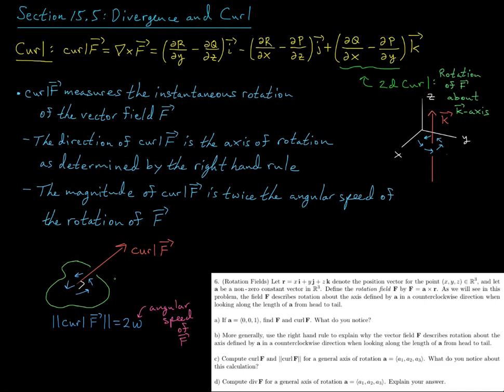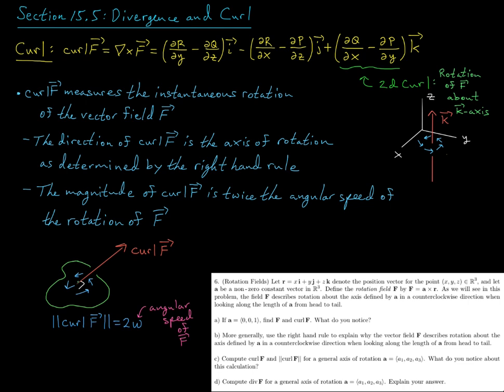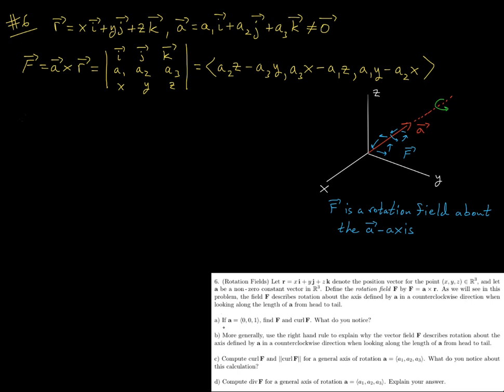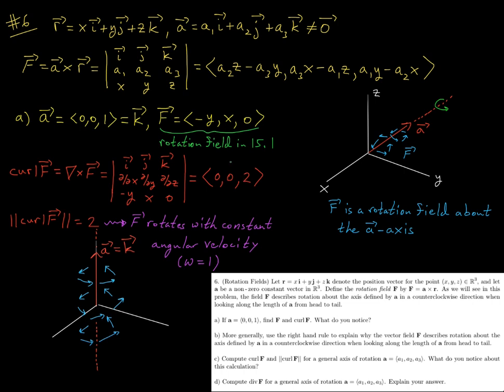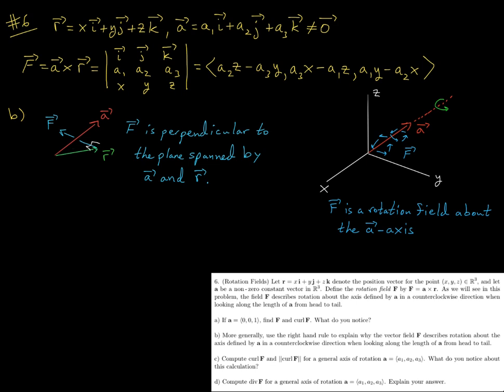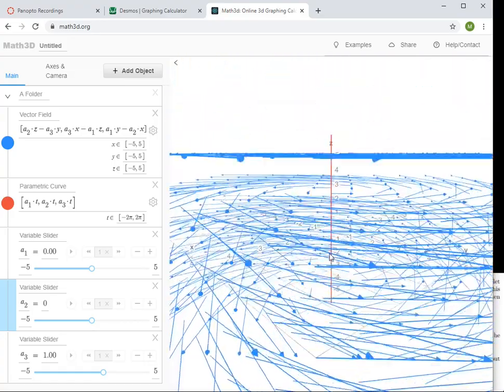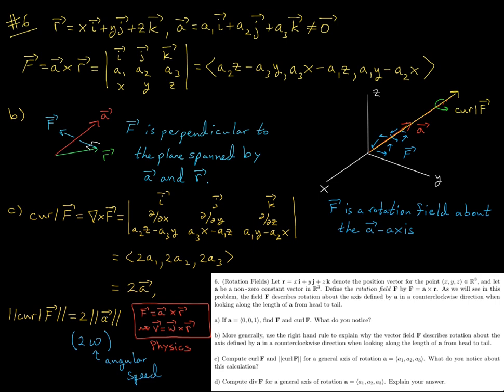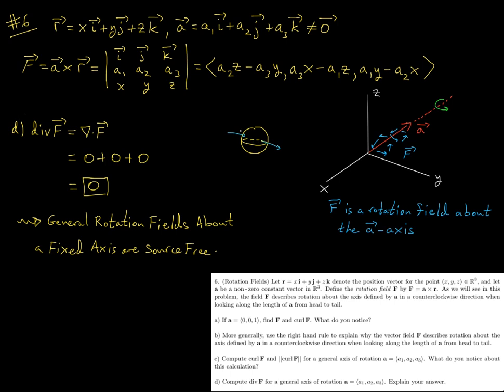Divergence and Curl #6